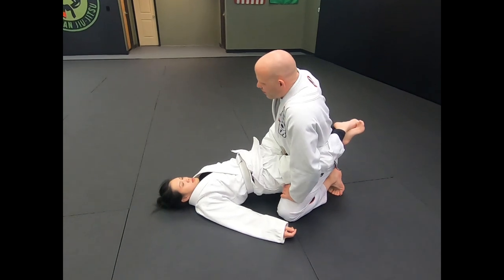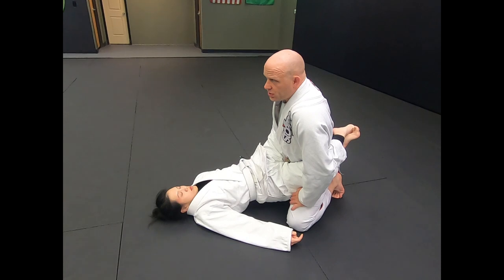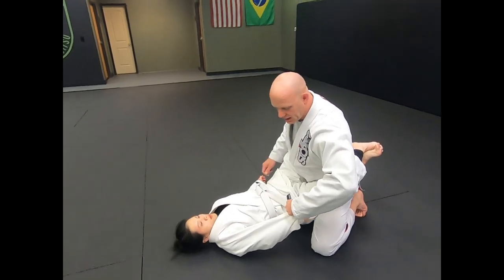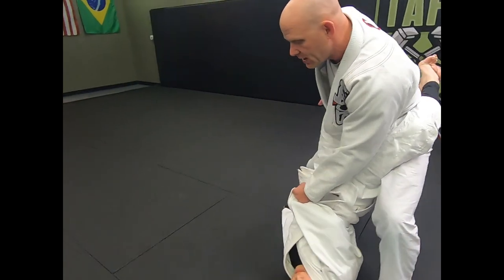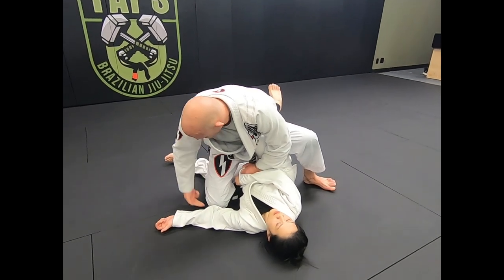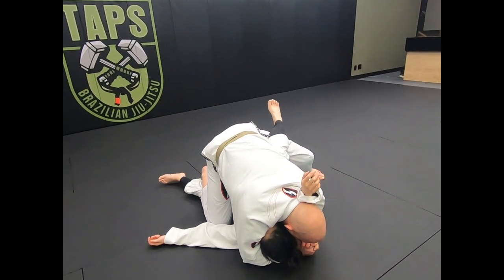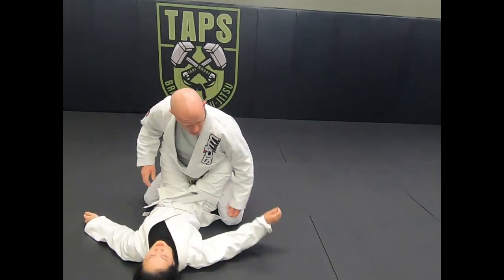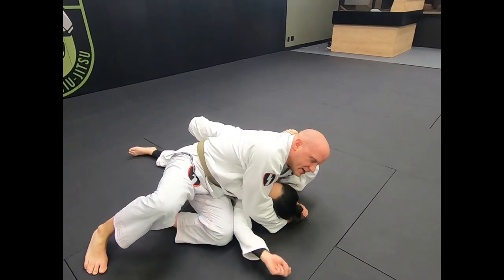Standing Guard Passing Series - Baseball Slide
Stand up to break your opponent's closed guard, and transition to baseball slide.